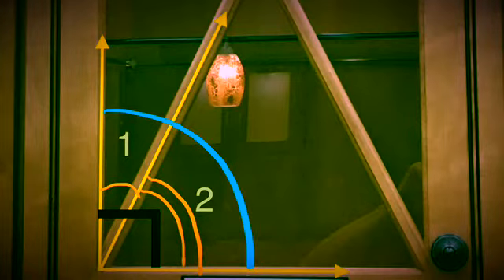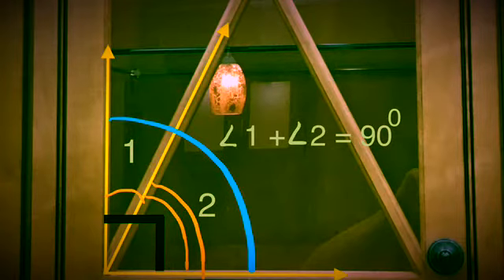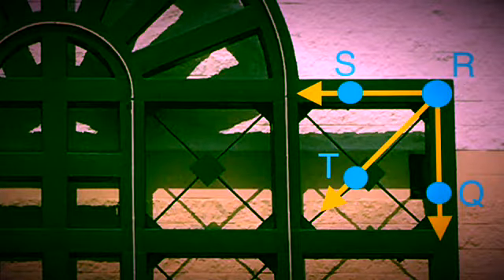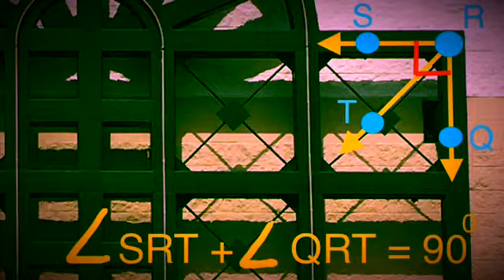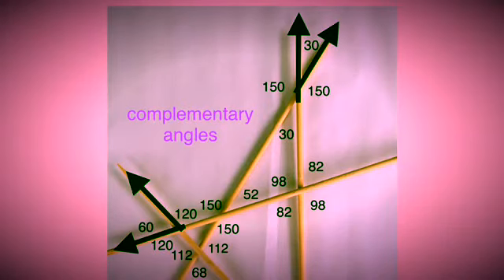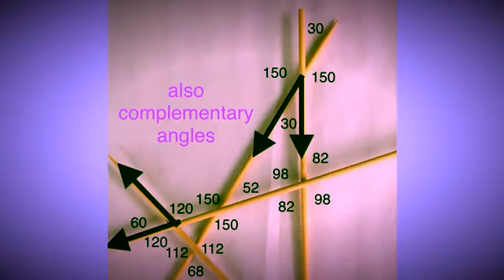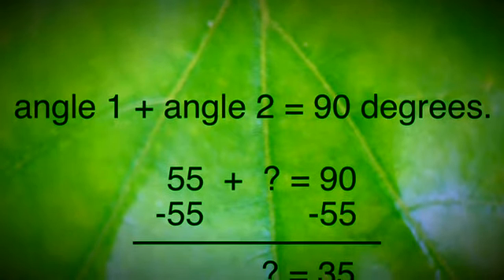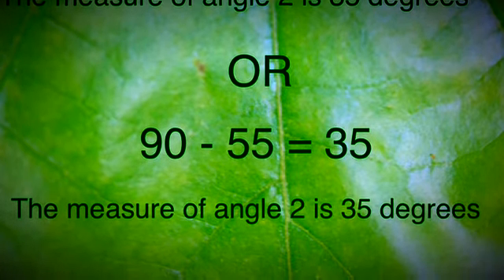Complementary Angles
What are complementary angles?  A quick intro to identifying and determining complementary angles.  Finding the measure of a complementary angle.  A pair of angles whose sum is equal to 90 degrees.  Complementary angles can be adjacent or non-adjacent.